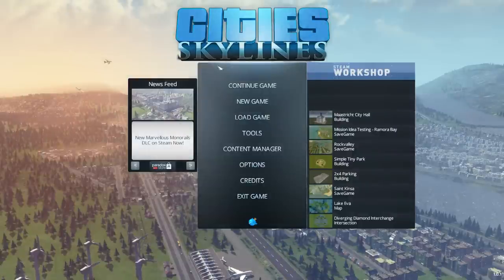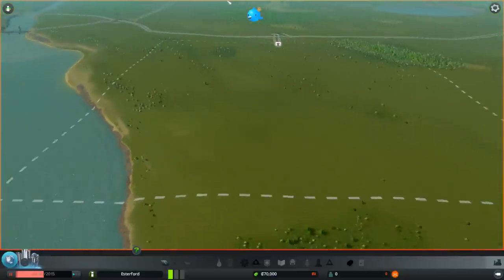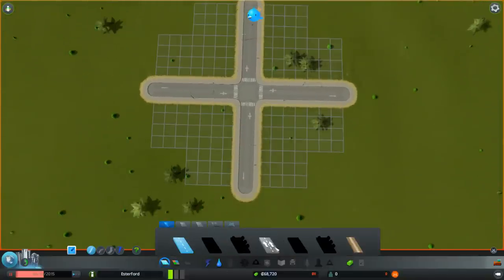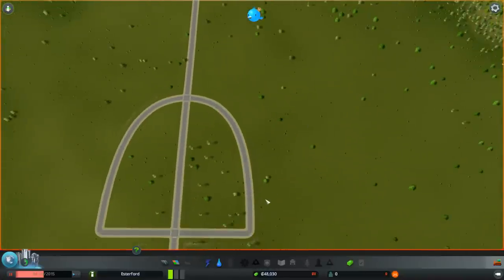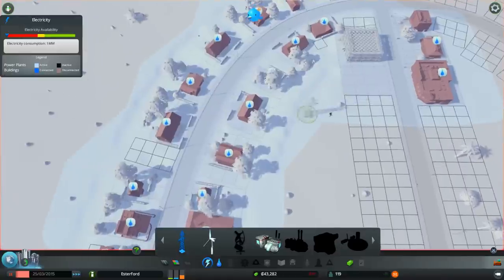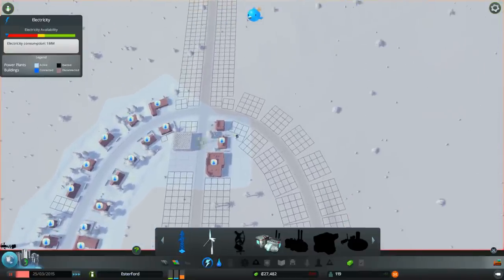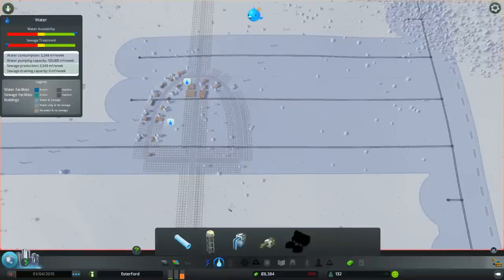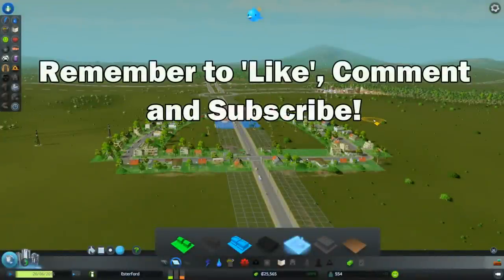Cities: Skylines Lets Play Part 1 ► Building Manhattan ◀ Gameplay / Tips [PC]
PC Spec
CPU: Intel i5-2320 @3 GHz
RAM: 8GB
GPU: MSI GEFORCE GTX 670  Power Edition Twin Frozr

Main features:

- Water flow simulation: Add new challenges to water services.

End Titles Music:
Tobu - Candyland